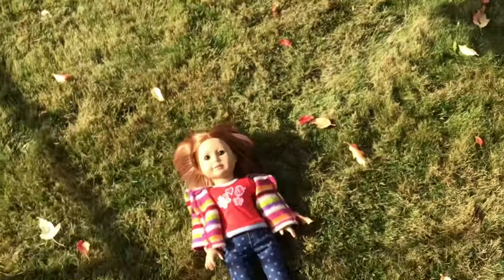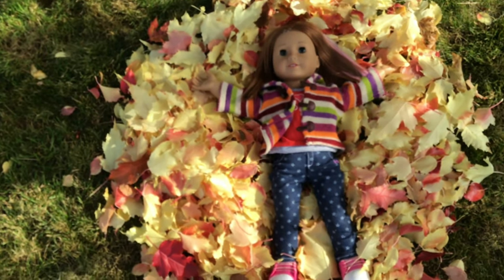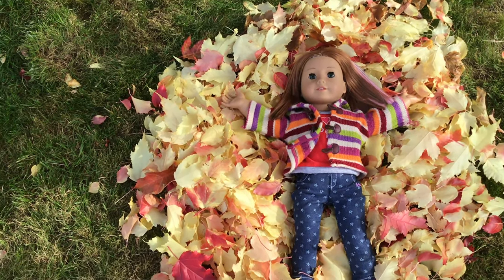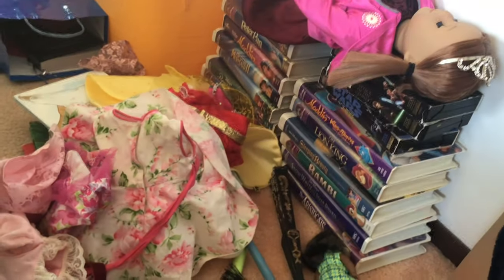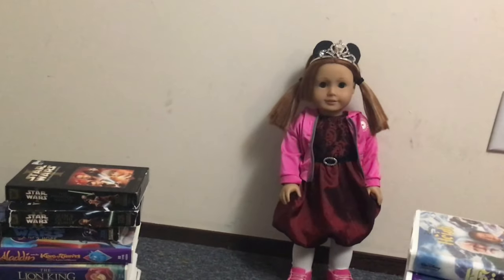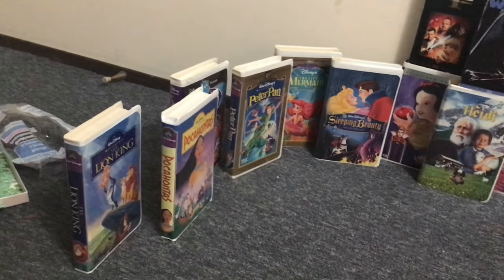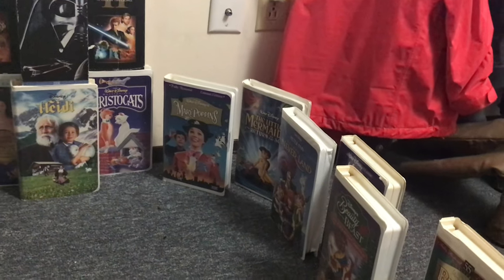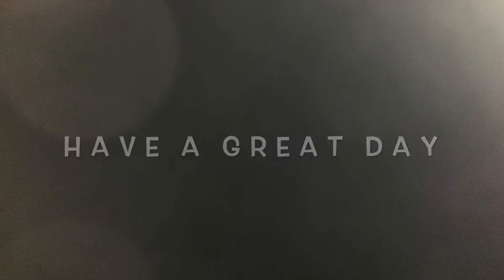2 Photoshoots in 1 (What I’ve Been Up To)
So here’s what I’ve been up to. I changed Mackenzie’s name to Nola and entered her in AGNDM Cycle 7. I am also doing another photo contest on AGIG with Sadie so I’ve been busy with that. I’m sorry that I didn’t include my AGNDM audition photo, I just didn’t have any behind the scenes footage. Bye.
-Maple